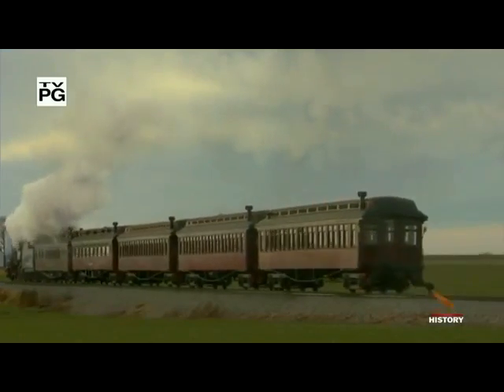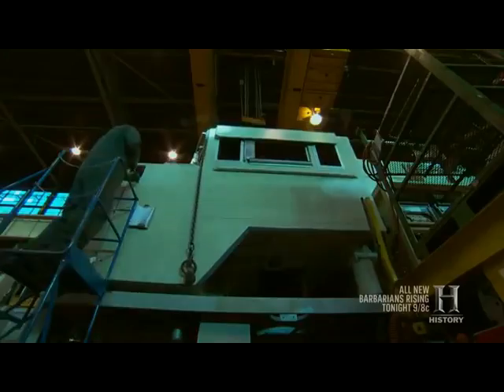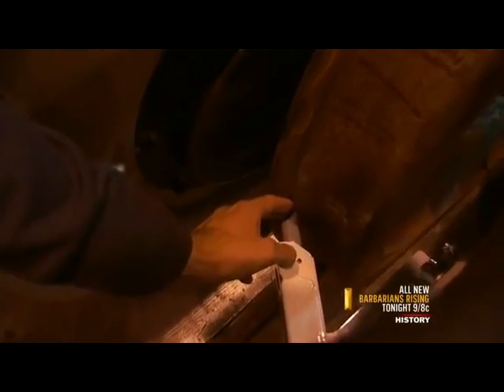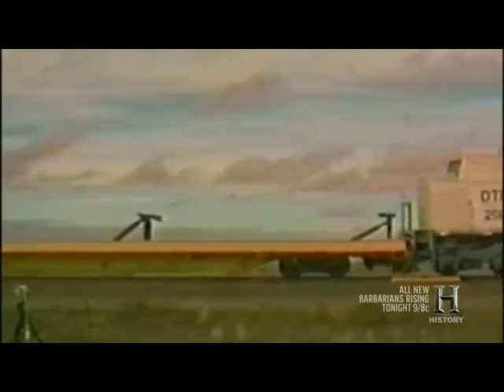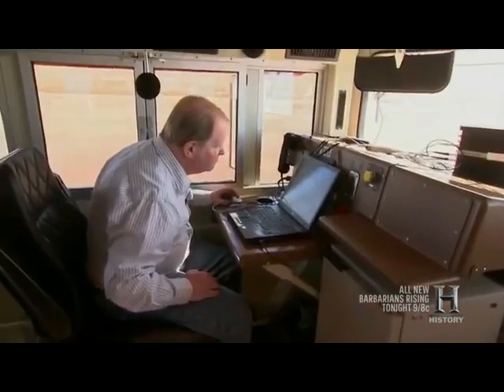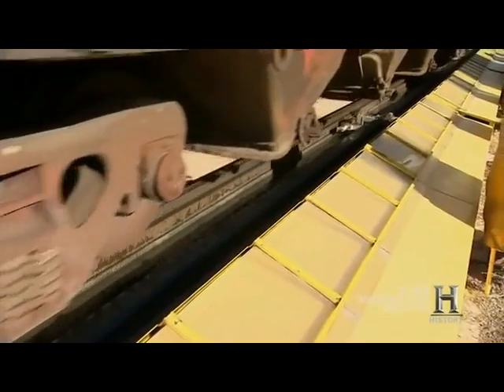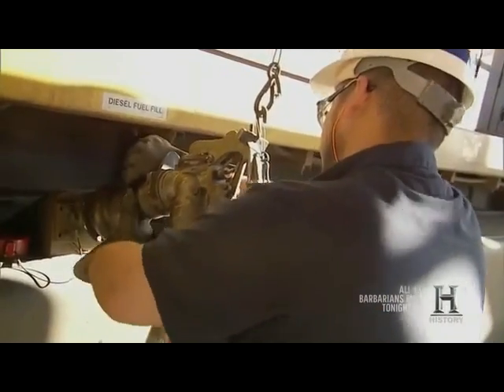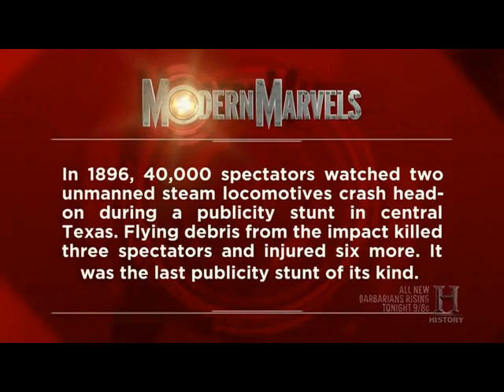Diesel Locomotives Modern Marvel Documentary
An edited version of the complete show by Modern Marvels.  This focuses on just the diesels.